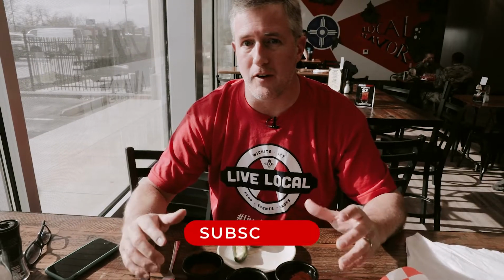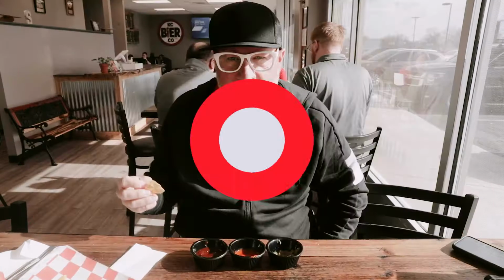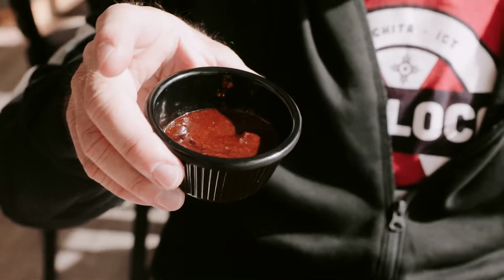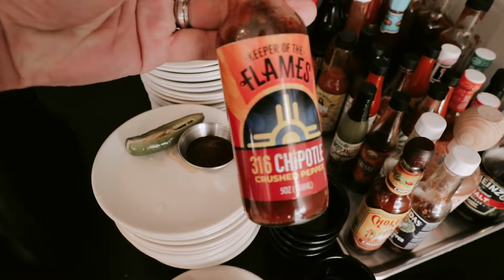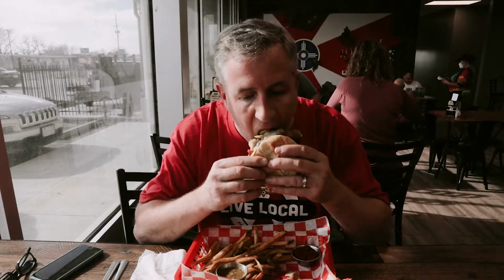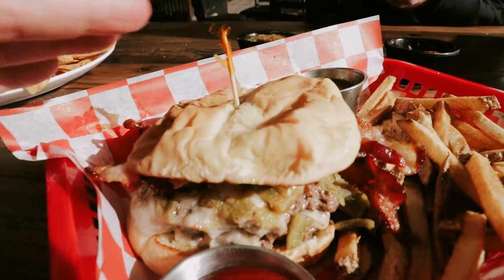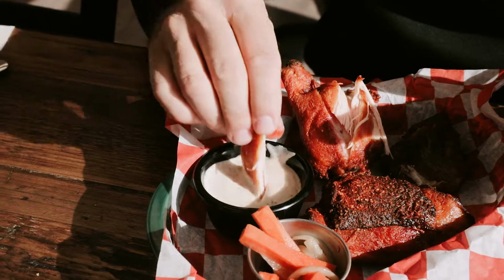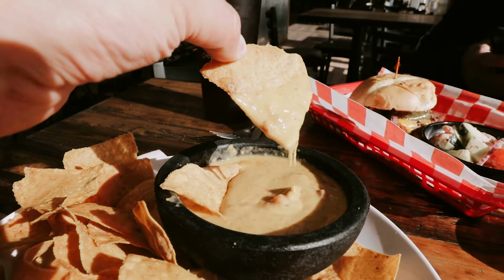Green Chili Cheese Burger and Bacon Cheese Burger with Jalapeño at Local Flavor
Troy tries the Green Chili Cheese Burger and Darrin tries the Bacon Cheese Burger with Jalapeño at Local Flavor. These guys love their burgers! They also taste a few of the many selections of hot sauce local flavor offers. Collected bottles from local sauce cooks and some from the surrounding areas. They also get to try a smoked chicken thigh and some green chili queso.

0:21 - Trying Local Hot Sauces
1:48 - Darrin Trying the Local Flavor made hot sauces
3:35 - Trying the 316 Chipotle Hot Sauce by Keeper of the Flames
4:30 - Darrin tries the Bacon Cheese Burger
5:28 - Troy tries the Green Chili Cheese Burger
7:06 - Darrin explains where the sweetness is coming from
7:44 - Darrin tries the Local Flavor Smoked Chicken Thighs
8:54 - Troy trying the Green Chili Queso

From Local Flavor Restaurant
"We strive to be a place where you can take a break from the day and enjoy good food and drinks with family and friends. We have local beers on tap and locally source many ingredients. We love Wichita and encourage you to support anything local!!"